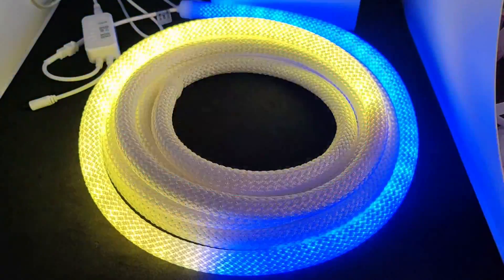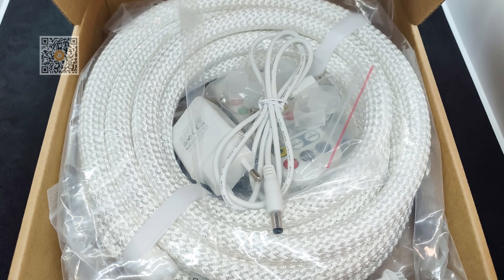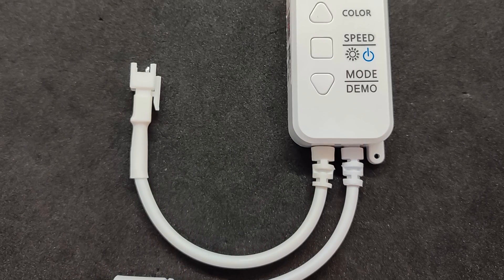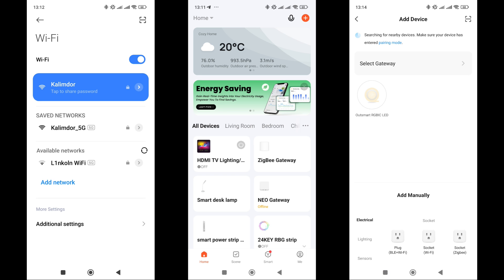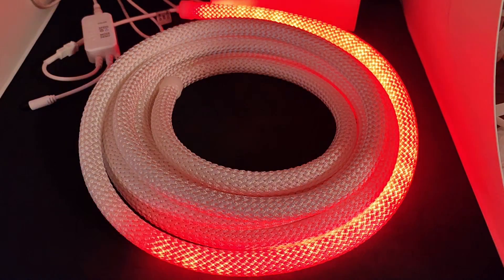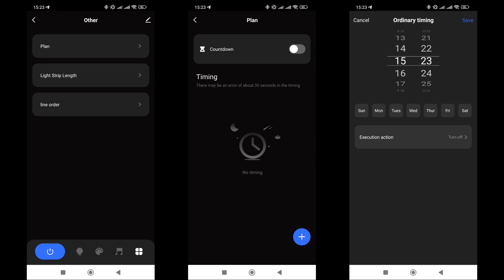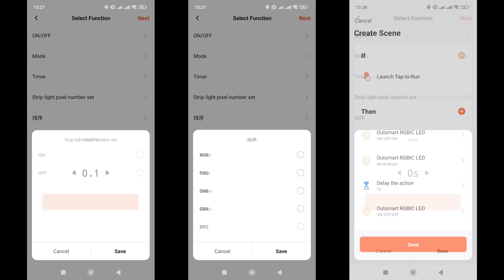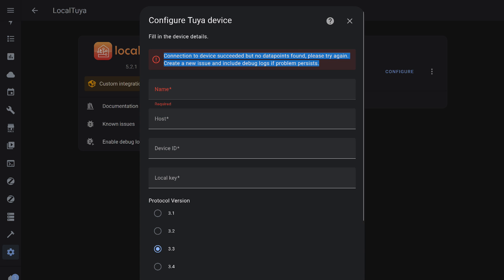Адресная Wi-Fi RGBIC Neon Led лента - световой шнур 360° из экосистемы Tuya Smart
Очередная адресная RGBIC Led лента с управлением по Wi-Fi из экосистемы Tuya Smart. Интересный форм фактор - в виде плетеного светового шнура, с световым потоком на 360°, что обеспечивают диоды WS2811 - по 50 штук на метр.Кроме функций устройства в базовой системе Tuya Smart / Smart Life - рассмотрим возможность интеграции в Home Assistant.

💳Купить на Aliexpress (если не открывается первая ссылка, пробуем вторую):
✔️ WETEN SmartHome Store или
✔️Отдельно LED лента или

00:00 - Вступление
01:06 - Параметры и поставка
03:19 - Внешний вид
05:43 - Tuya Smart
10:40 - Автоматизации
12:00 - Google Home
12:23 - Home Assistant
13:58 - Вывод